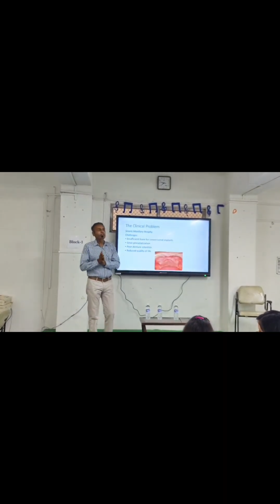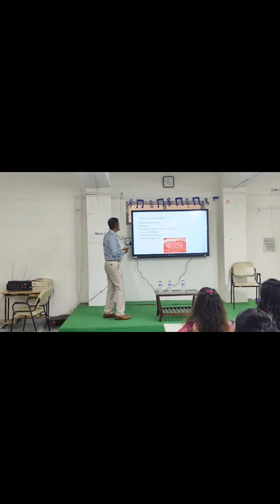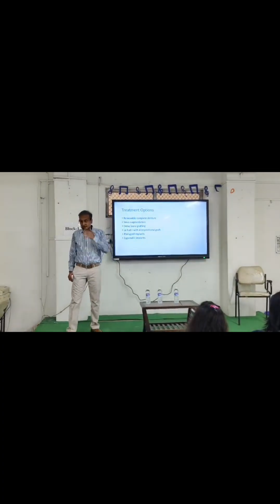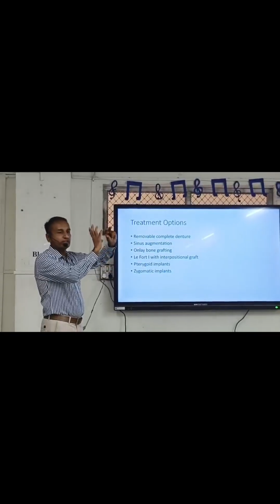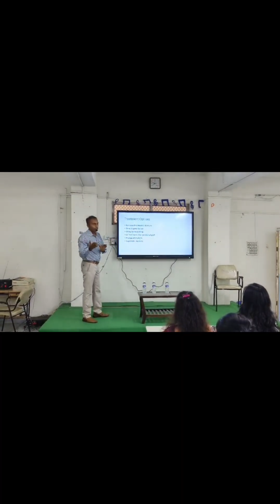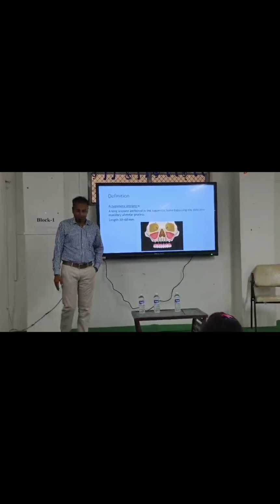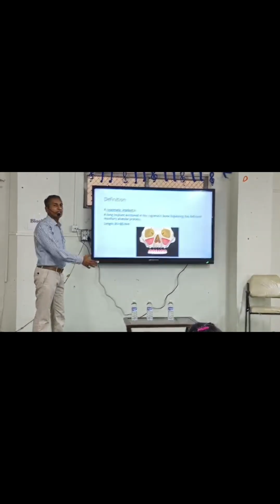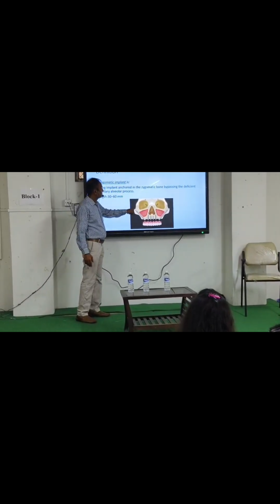Zygomatic and pterygoid implants by Dr.Rajesh sabnis Sir|Guest lecturers in YCDC